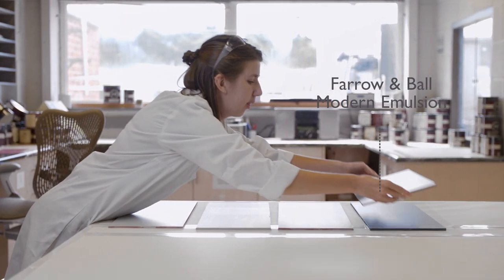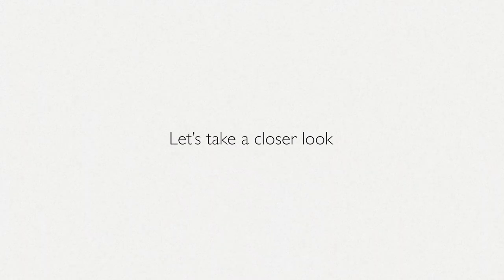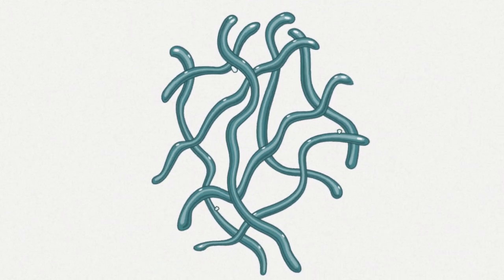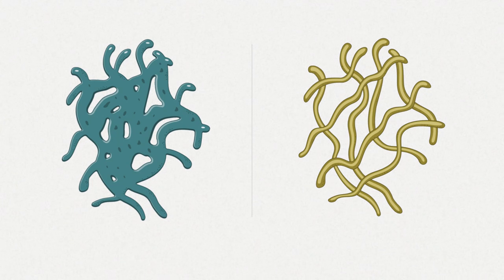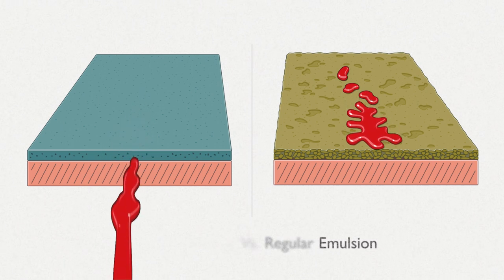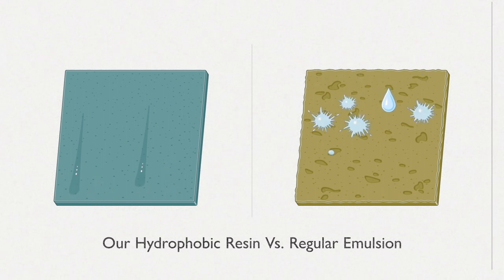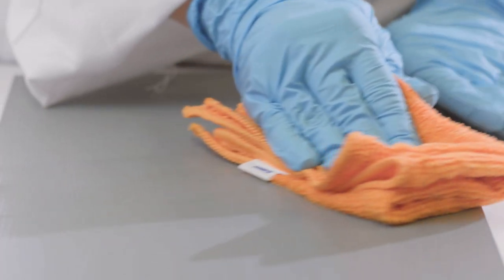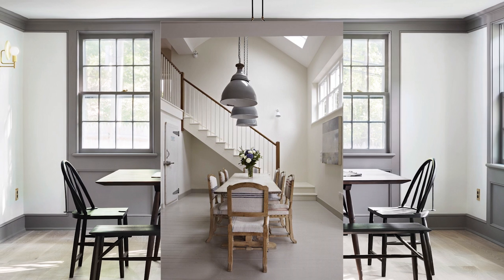The Science Behind the Craft | Washable and Wipeable